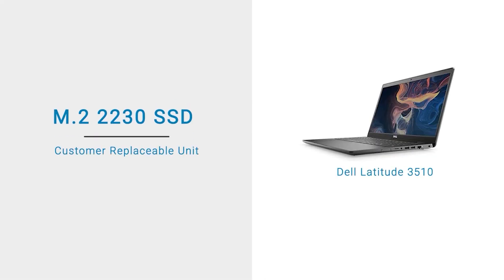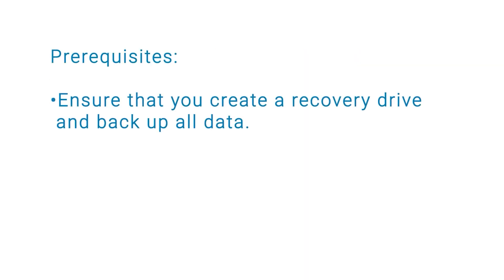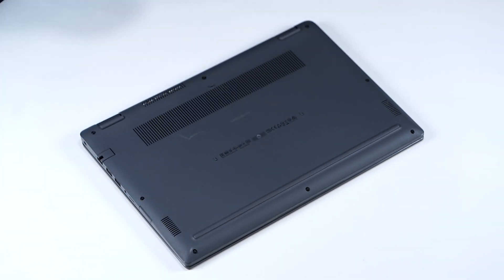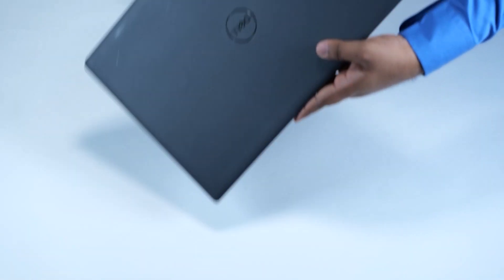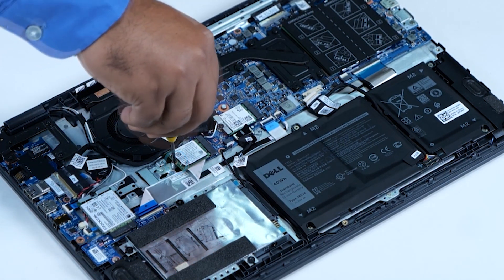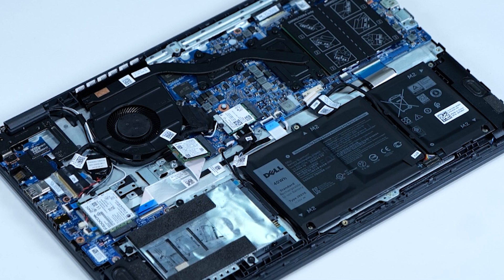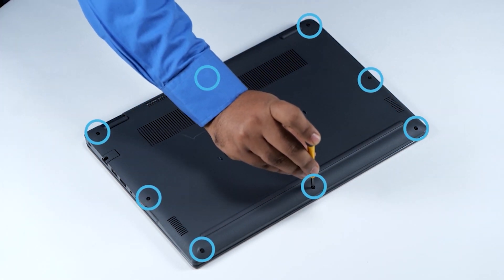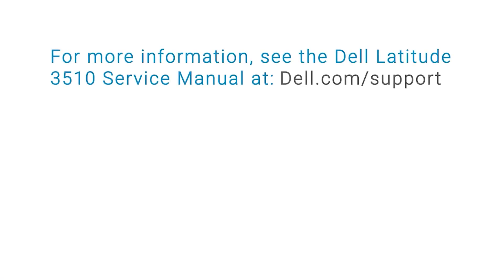How to replace the M.2 2230 (Solid State Drive - SSD) in your Latitude 3510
How to replace the M.2 2230 (Solid State Drive - SSD) in your Latitude 3510. In this video, we will demonstrate how to replace the M.2 2230 (Solid State Drive - SSD) in your Latitude 3510.